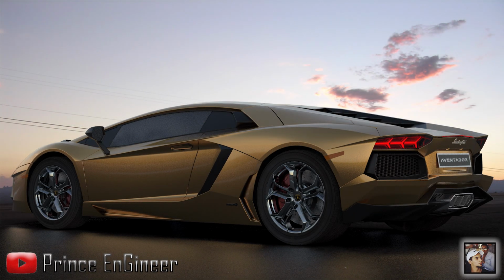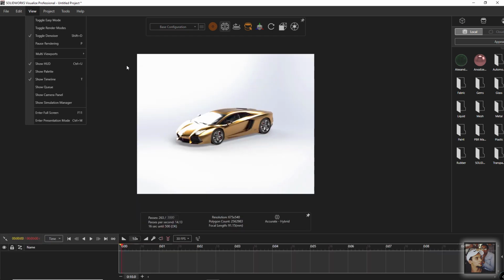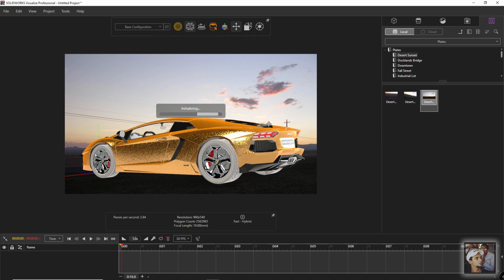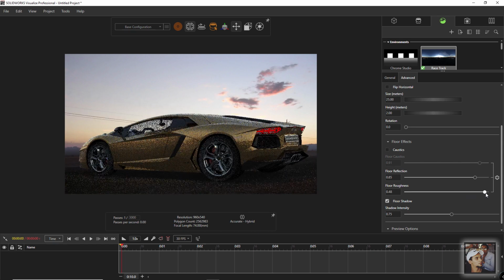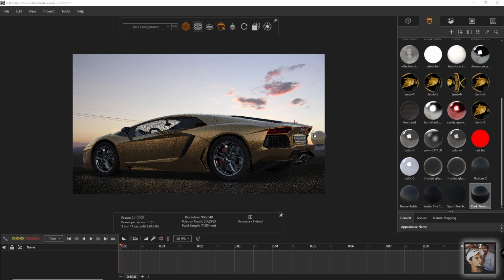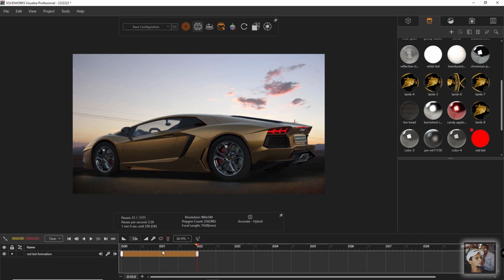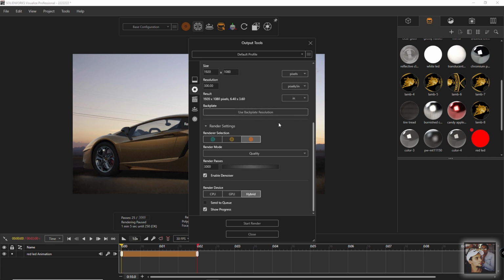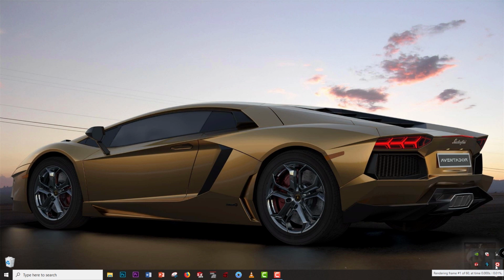SOLIDWORKS Visualize Tutorial - Lamborghini Aventador LP700 Backlights Animation as in Real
Hello Everybody and Welcome ..
In This SOLIDWORKS Visualize Tutorial ..
I'll Make A Rendered Animation of This Lamborghini's Aventador's Car BackLights Animation (Fade in + Fade Out) it's Red Light Appearance..
At The End of This Video you'll Be Able to Animate Any Appearance using SOLIDWORKS Visualize !!